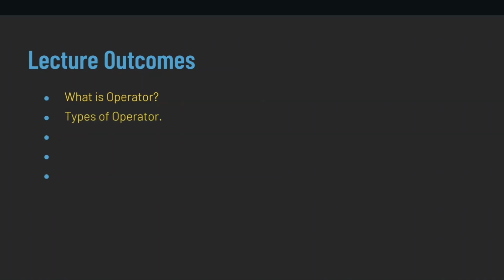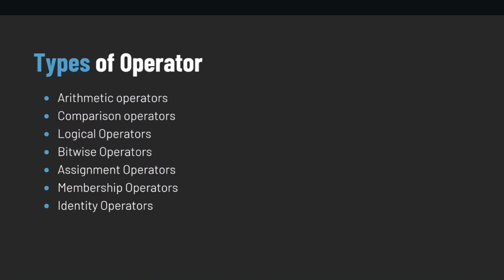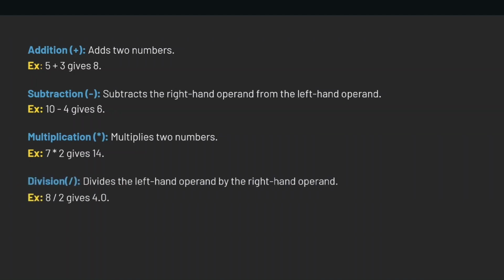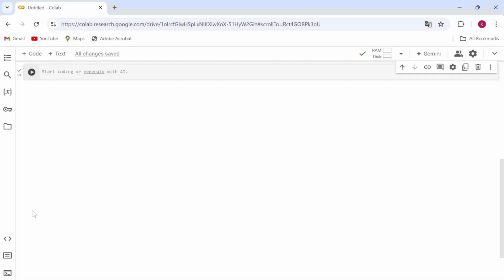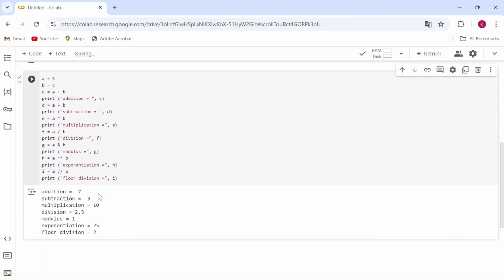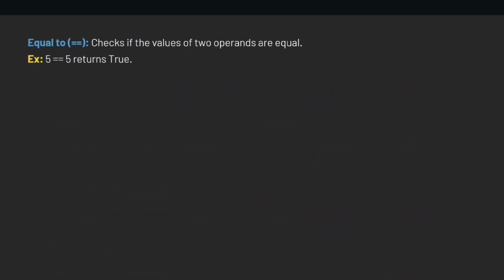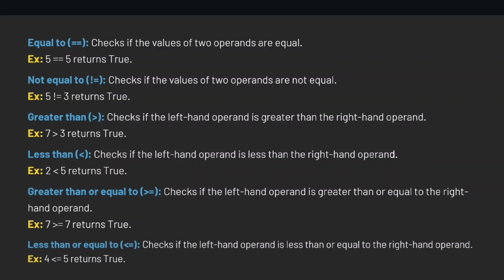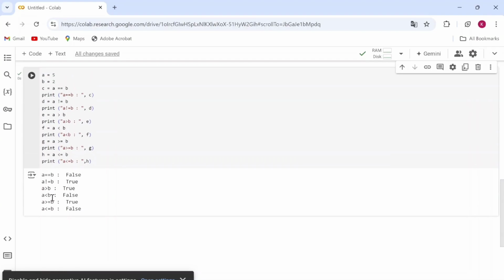Operator and Precedence Part-1| Python | Data Science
Welcome back to "Python with GecBharuch"! In this video , our students kick off a comprehensive  series on Operators and Precedence in Python. This is Part 1 of a 4-part series where we explore how operators function and how precedence rules affect your code.

Here is the lecture notes:-